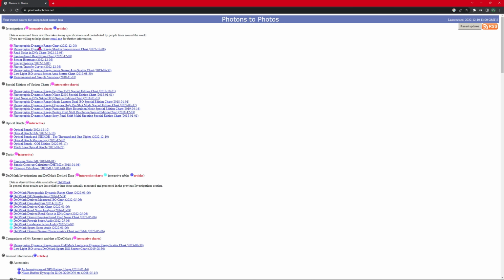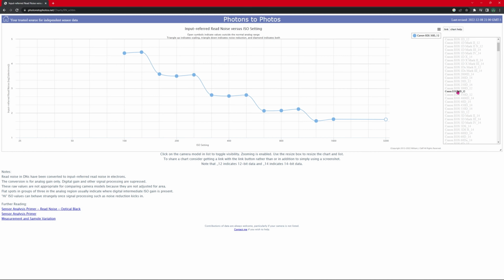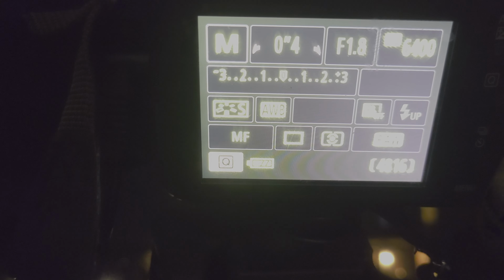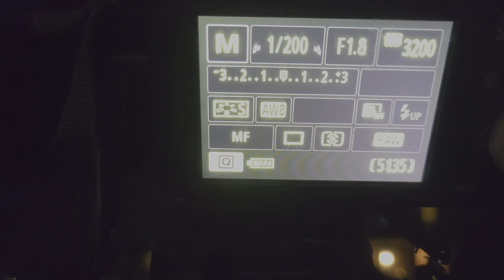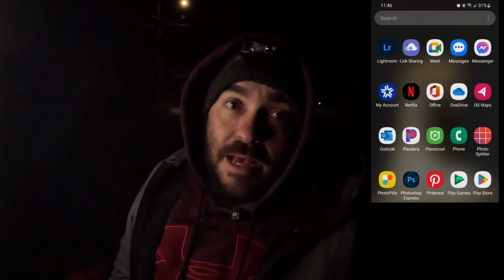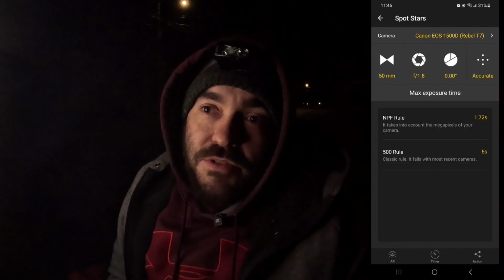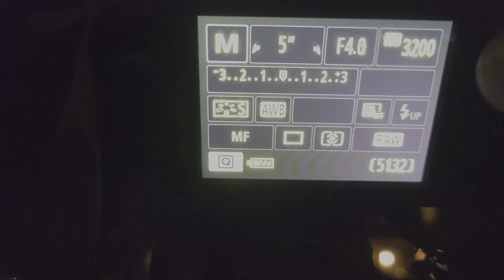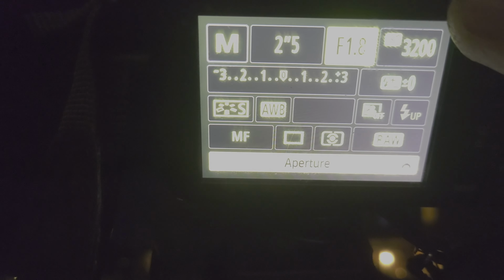ISO and Shutter Speed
In this video we learn about your cameras ISO and Shutter Speed through Astrophotography!!!